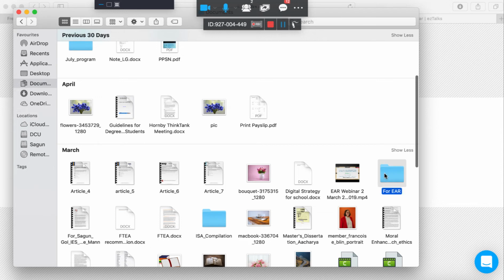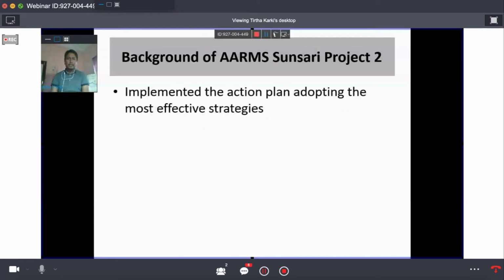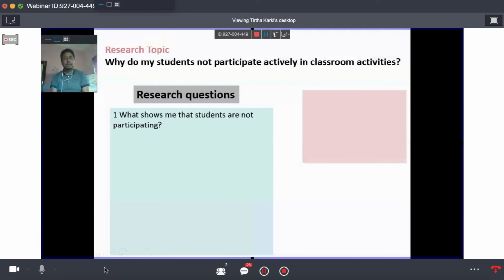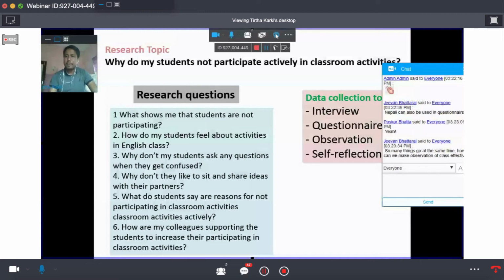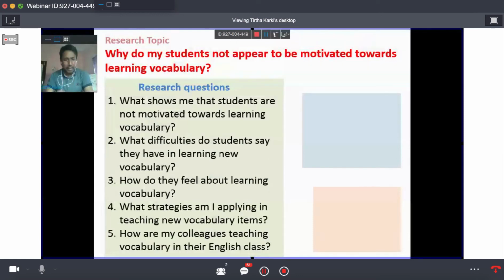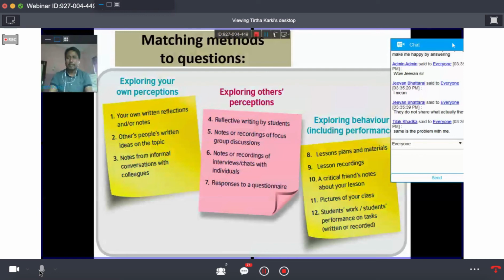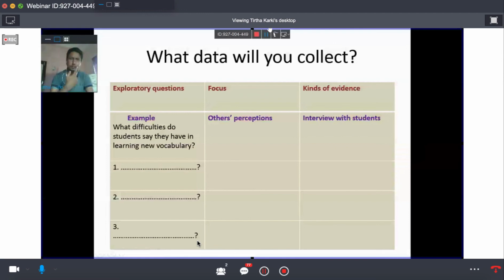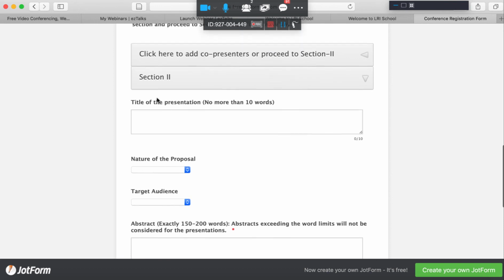Exploratory Action Research Webinar 4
In this webinar, we focused on different types of research instruments that we can imply to explore the problems or puzzles that we have idea.